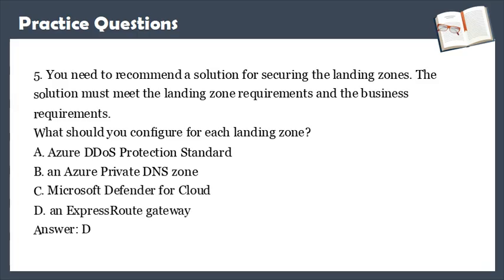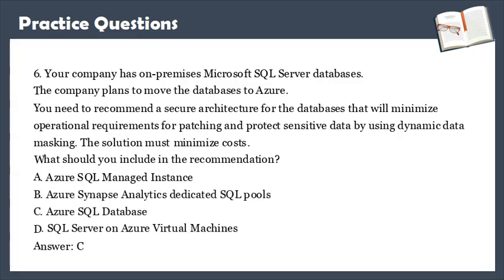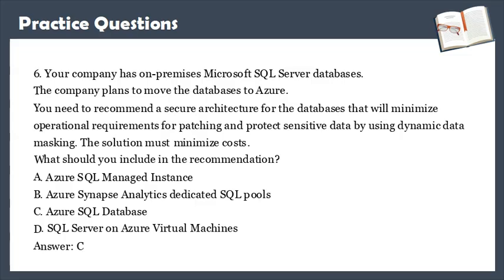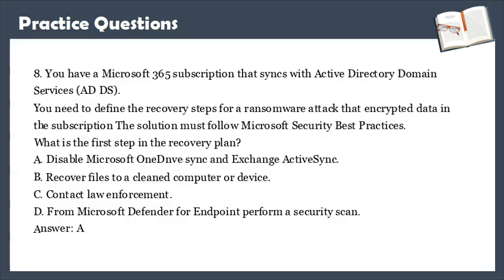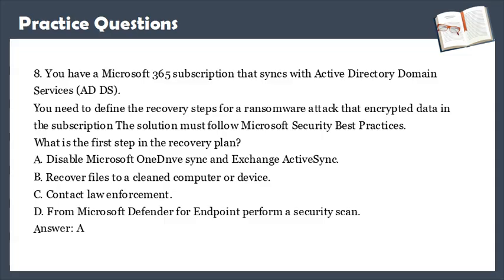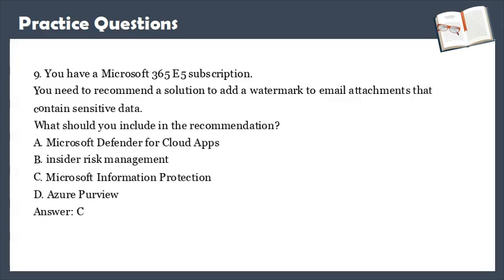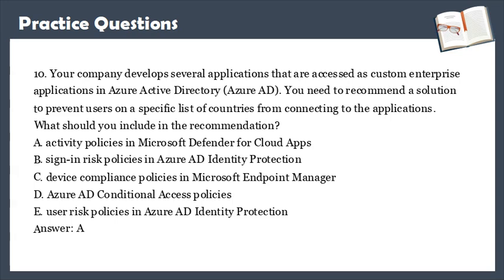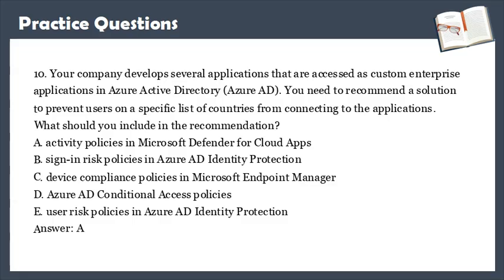How to Pass the SC-100 Exam in 2025 | Microsoft Cybersecurity Architect Practice Questions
Prepare for success in the Microsoft Cybersecurity Architect SC-100 certification exam (2025) with this complete prep guide! In this video, we’ll cover everything you need to know about the SC-100 exam — from its structure and objectives to key cybersecurity domains and real-world case scenarios.

You’ll also get free SC-100 practice questions to test your knowledge and gain confidence before the real exam.

✅ What You’ll Learn:
Overview of the Microsoft SC-100 Cybersecurity Architect certification
2025 updated exam format, question types, and passing score
Core security domains: Zero Trust, Governance, Risk, and Compliance (GRC), and Hybrid/Multi-Cloud Security
Expert study tips and preparation strategy
Practice questions to test your readiness
Recommended training materials and resources

🎯 Who Should Watch:
IT security professionals preparing for Microsoft Certified: Cybersecurity Architect Expert certification
Candidates who already hold SC-200, SC-300, or AZ-500 certifications
Anyone aiming to build a strong cybersecurity architecture career